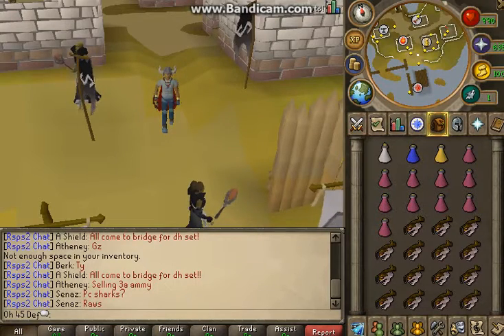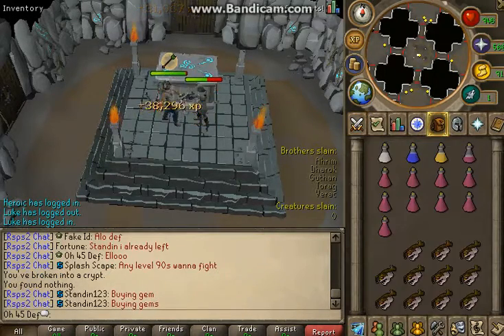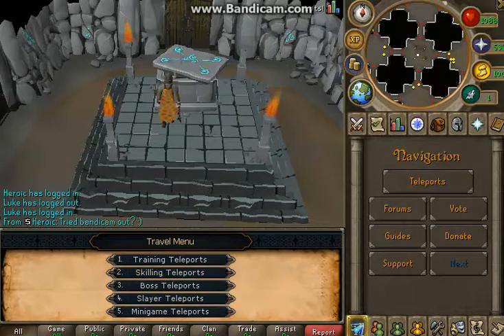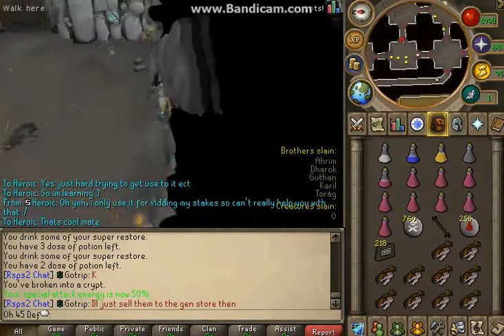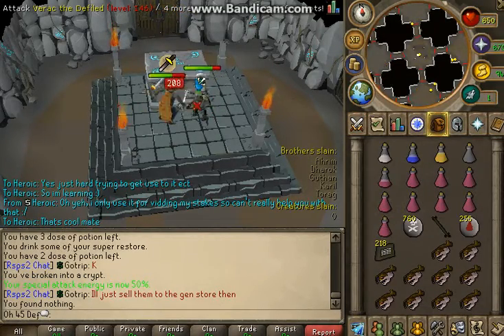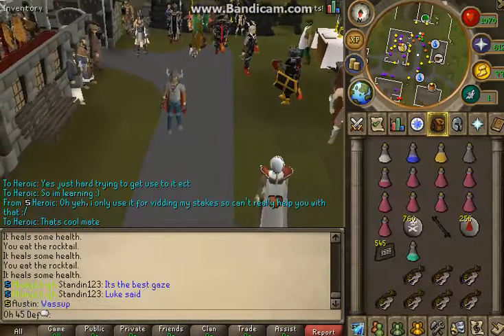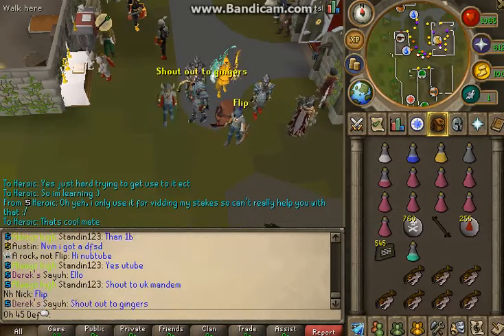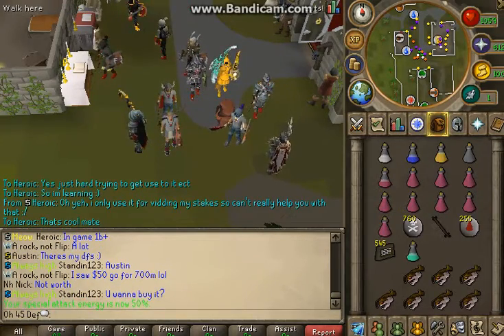RSPS2 Barrows chest opening! Amazing server!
hey guys cheeky couple of barrows chests! come join this amazing server today!